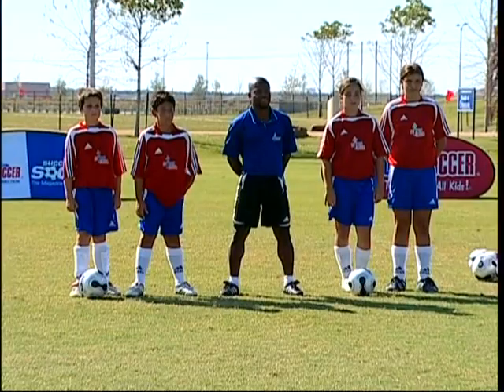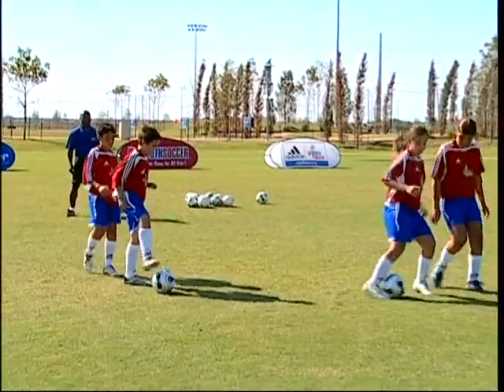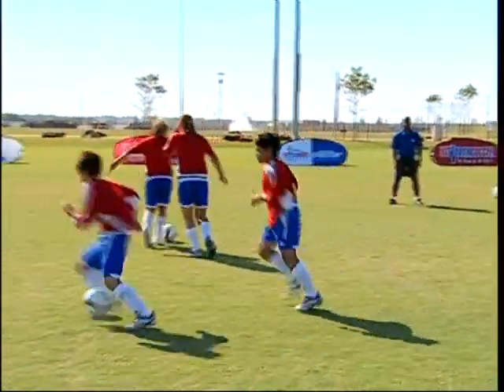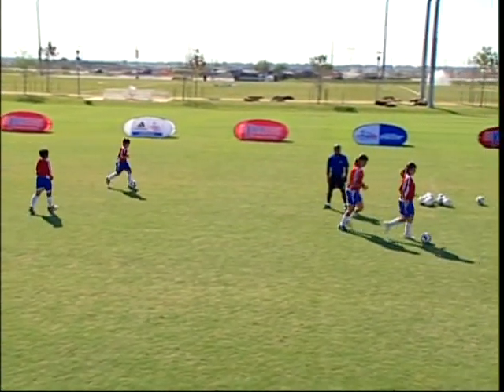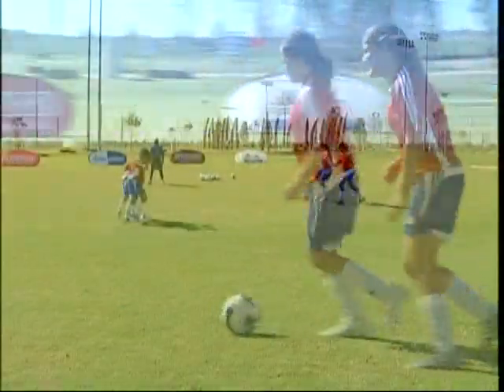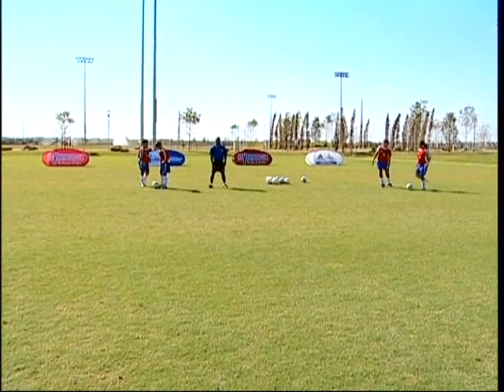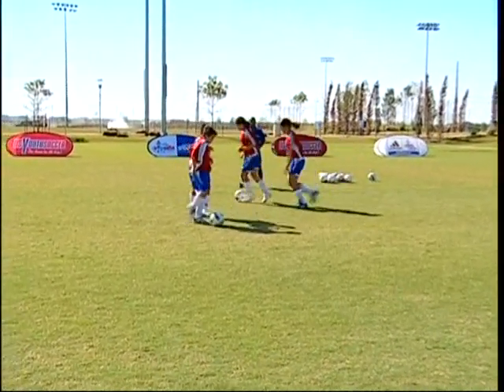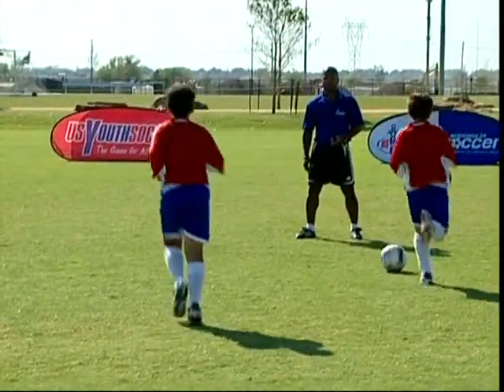Novice Coach Skill Dribbling